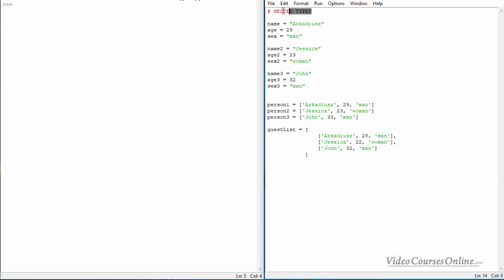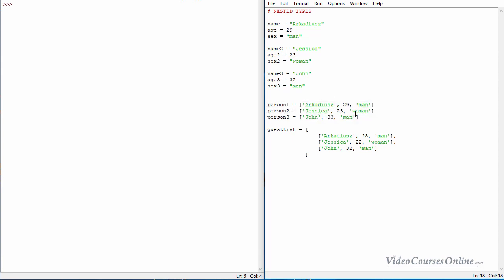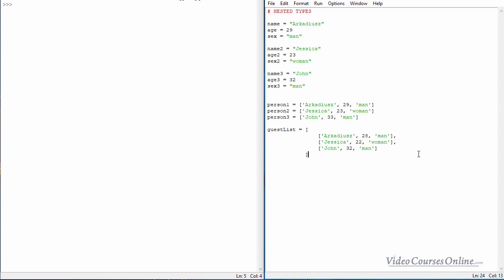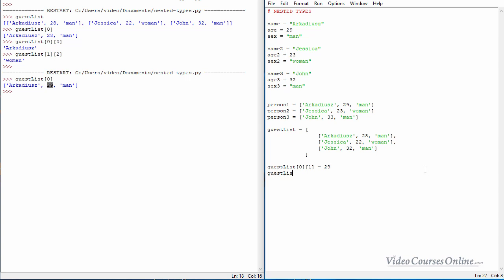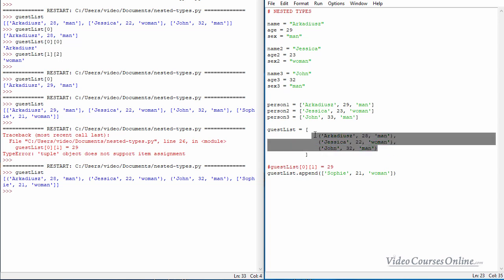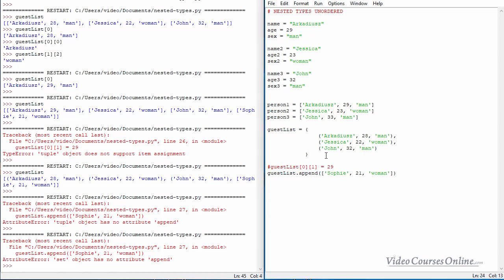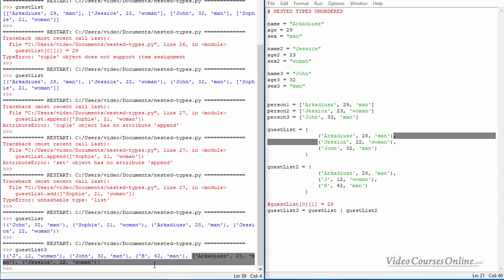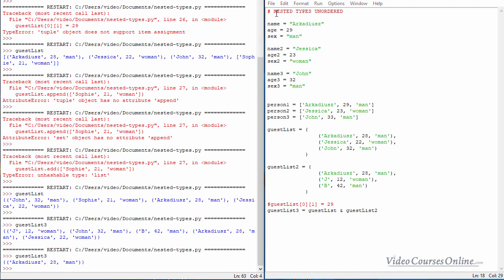video6 5 Nested types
What is nested type? What problem do they solve? How to use them? How to access elements inside Nested type?